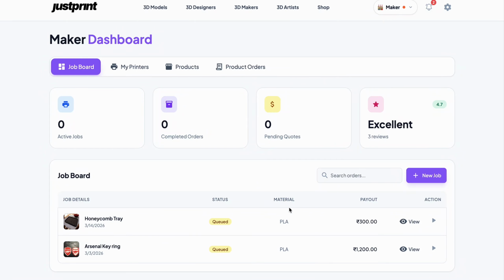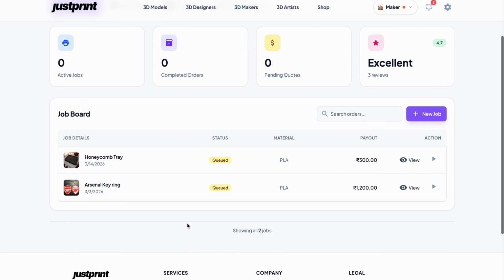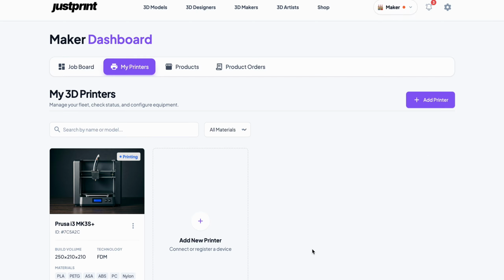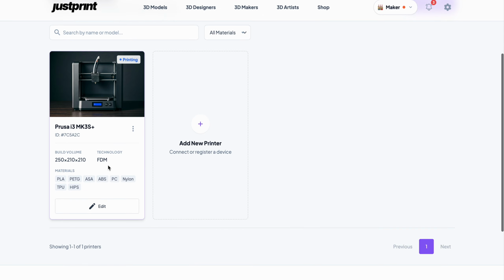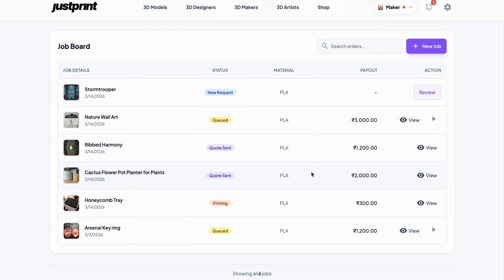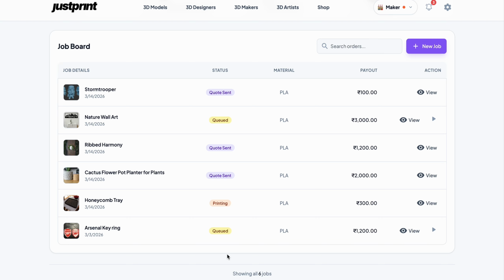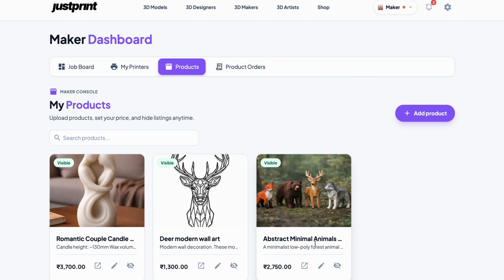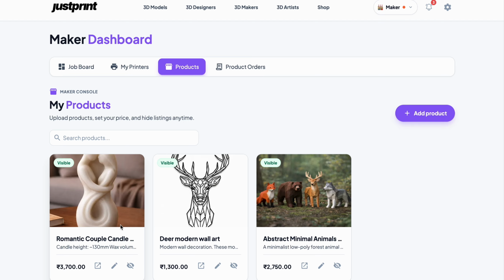How to sell 3D Printing services on JustPrint and Earn Money?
Learn how to use JustPrint for purchasing and selling 3D printed products.